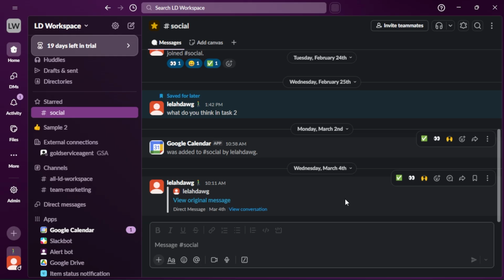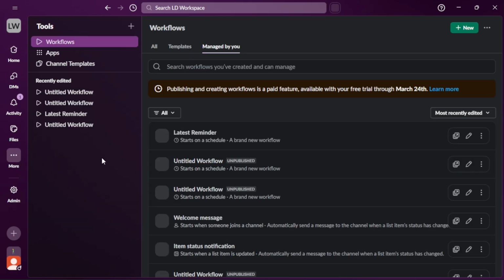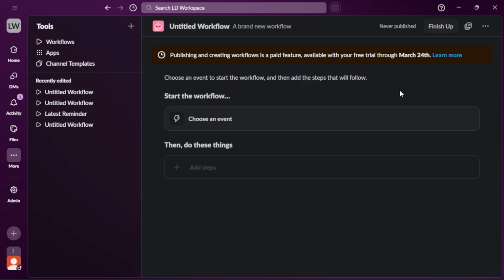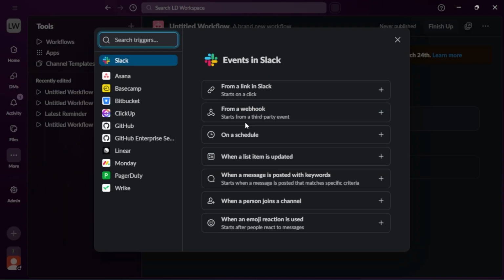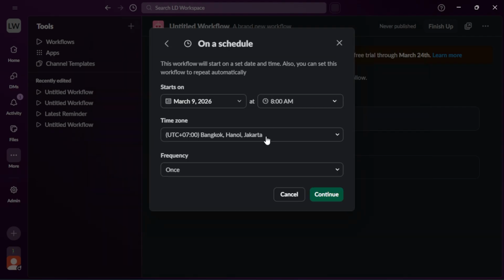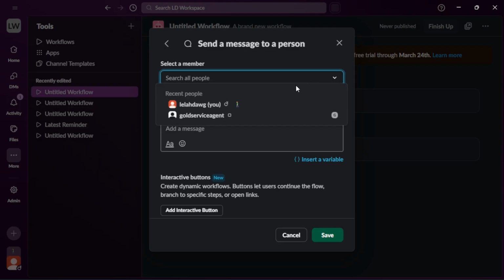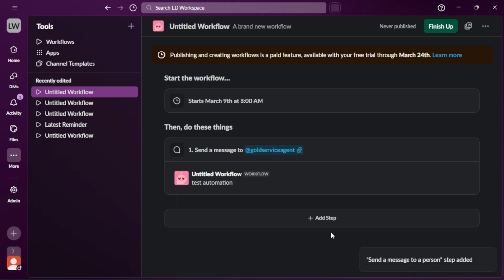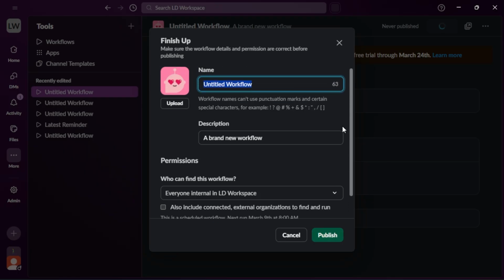How to Automate Messages in Slack [2026 GUIDE]